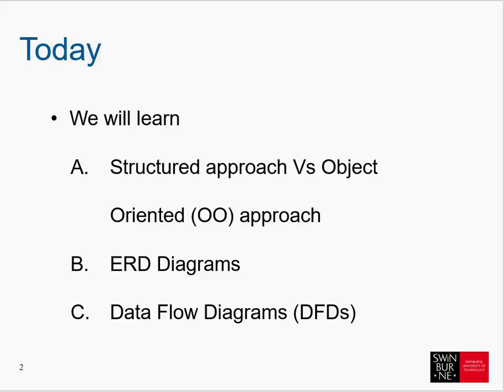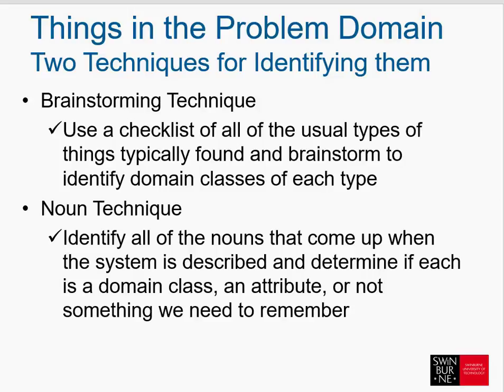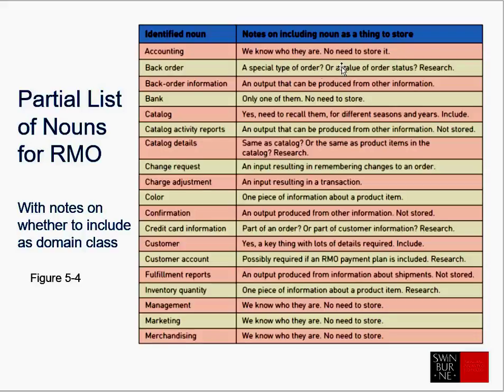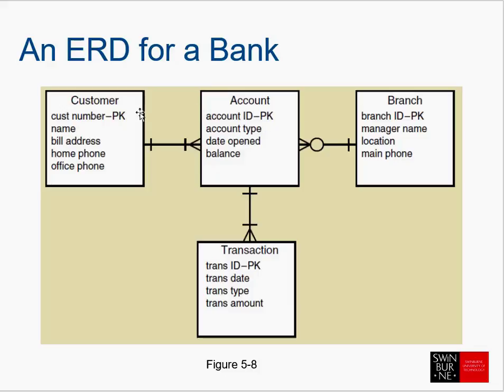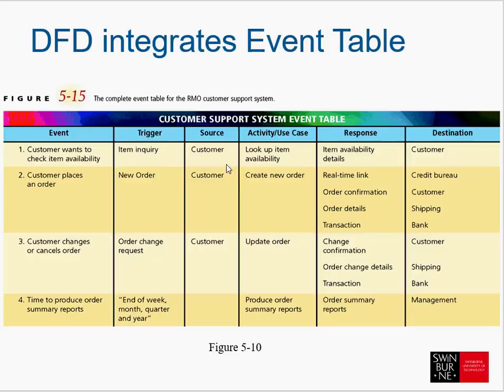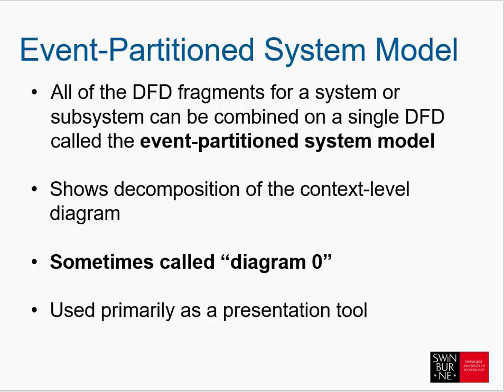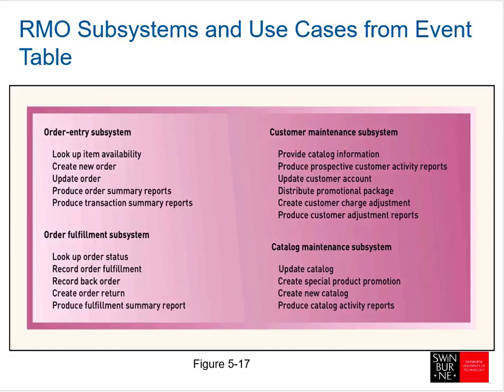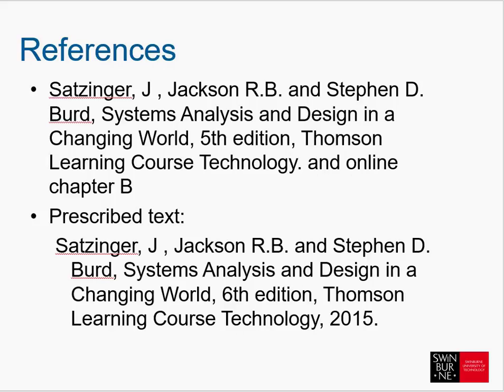INF20015 Lecture 05